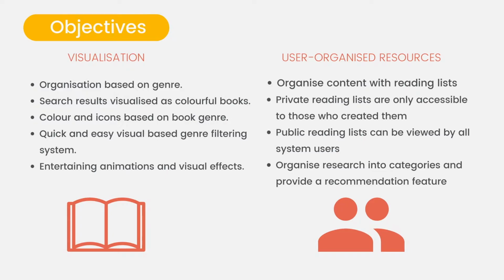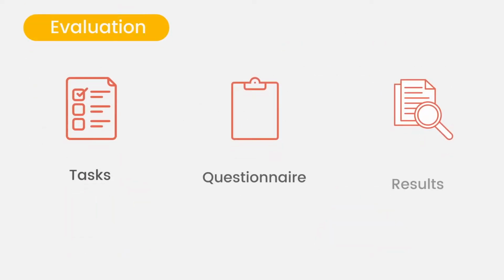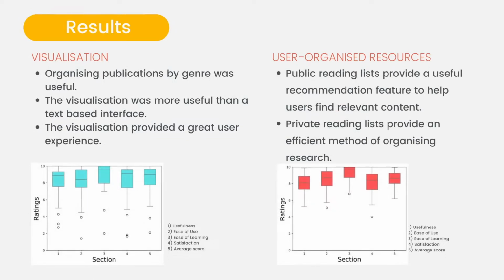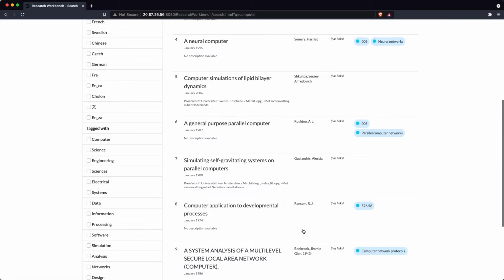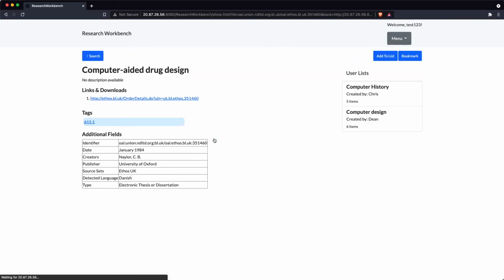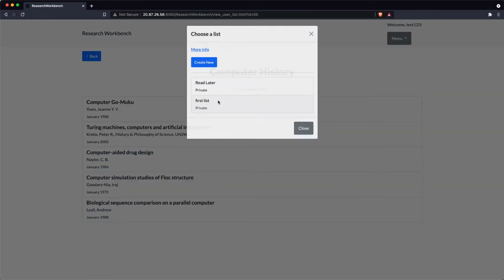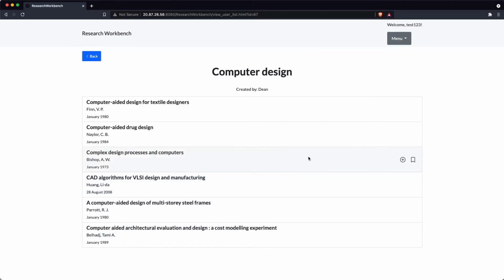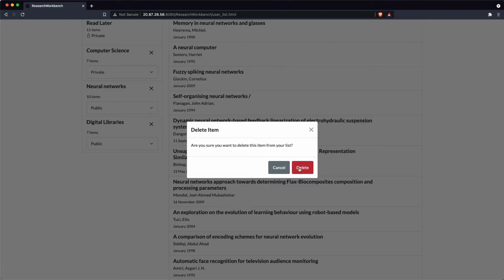Enhanced User Services to Improve the Usability of Digital Libraries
There is an abundance of information and research available online, which is ever increasing. Digital libraries provide a central portal to access different types of information but often lack the features to digest and analyse the information effectively. There is a growing demand for enhanced services that allow researchers to perform their tasks more efficiently. This project presents two sets of enhanced user services that allow users to interact with content in a digital library. Both systems were designed as web applications that can easily be accessed by researchers. Firstly, organise content by creating public and private reading lists. Public reading lists are recommenced to users to expose them to more potentially relevant content. The results indicated that private and public reading lists are effective tools for finding more relevant content and efficiently organising resources. Secondly, users wanted more visual-based interfaces in the search results of digital libraries, as well as the incorporation of animations. To help with better organisation and visual identification of ETD genres, we visualised the search results as colourful books, with each book having colours and imagery pertaining to their genre. Books would also humorously fall and bounce when a search was made. It was found that the vast majority of users greatly enjoyed the experience of using the visualisation compared to the existing global search and found it to be very useful for finding relevant search results.